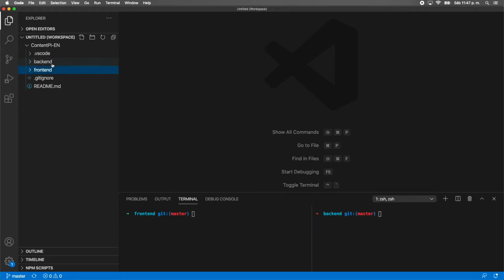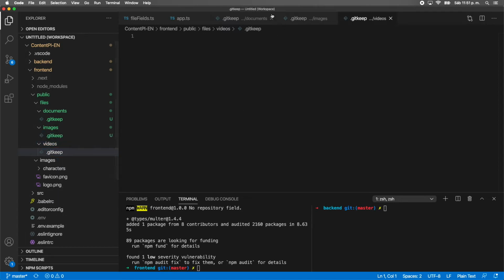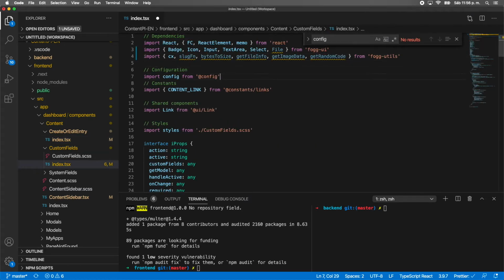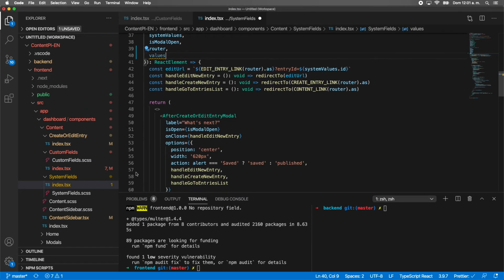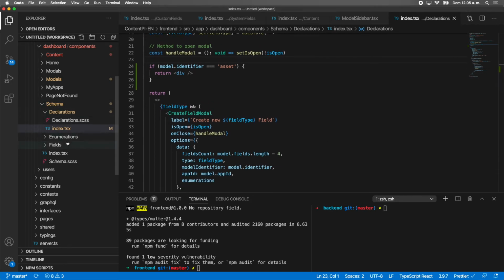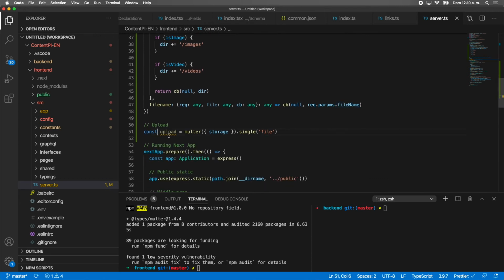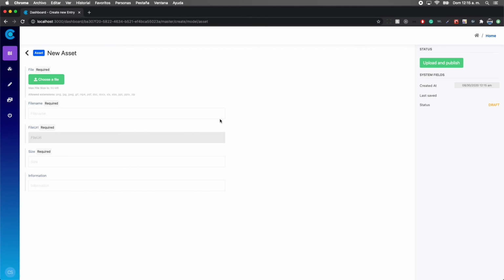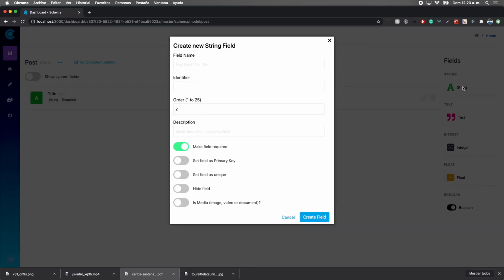32. How to build a Headless CMS with TypeScript, React, GraphQL & Node: File Uploader